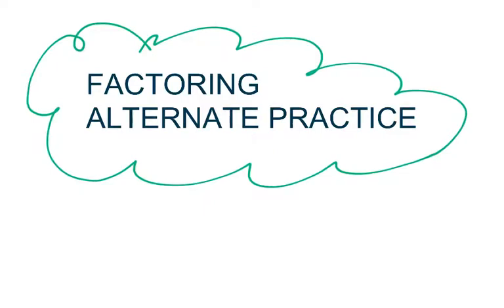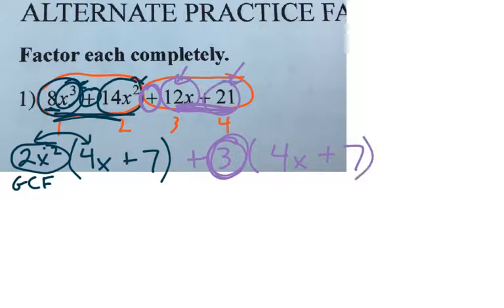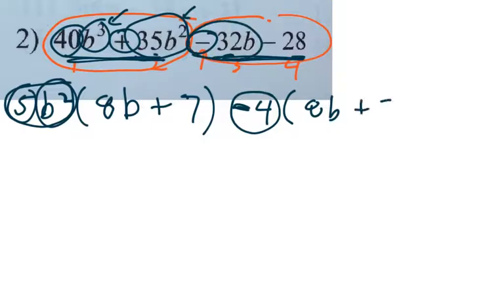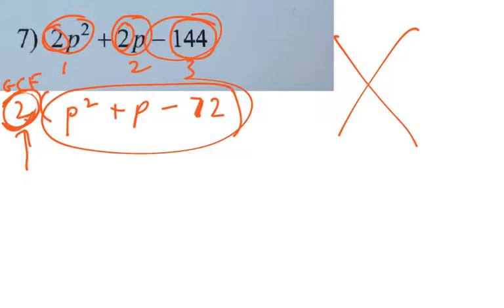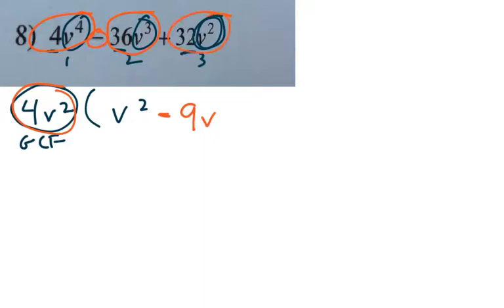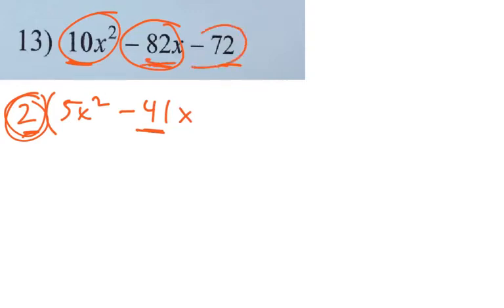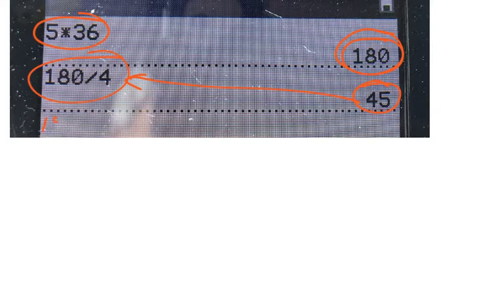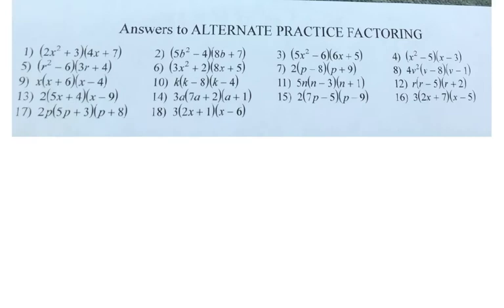March 31, 2020